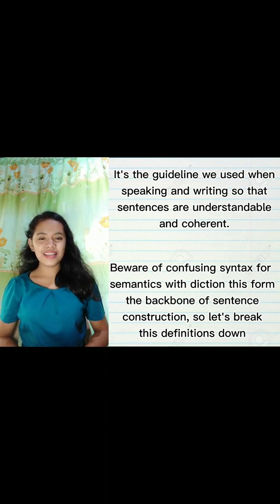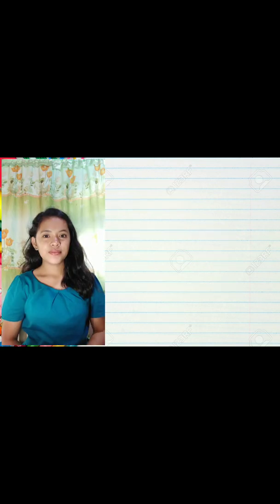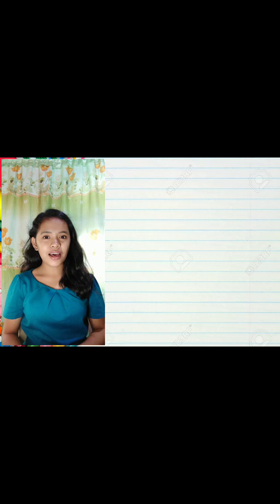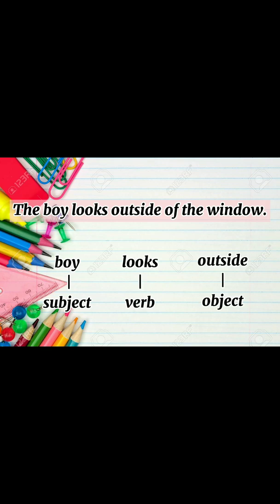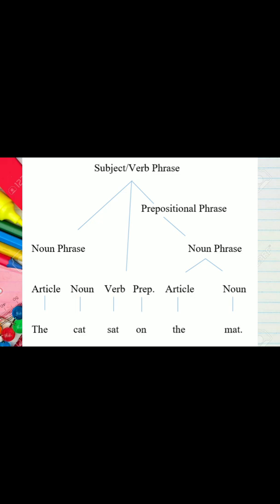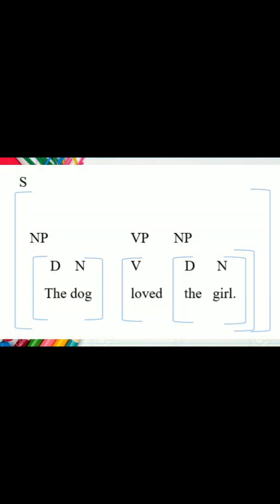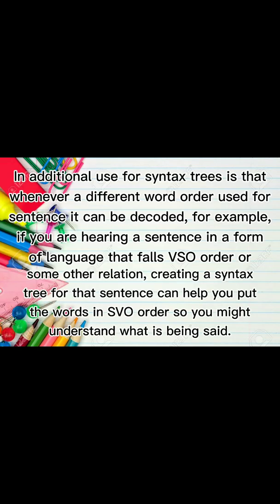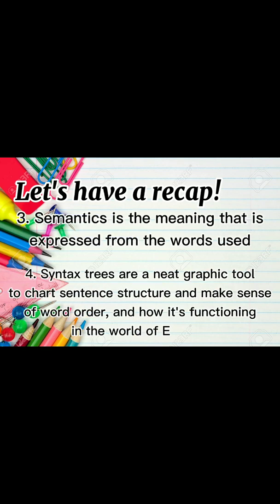Structure of English (SYNTAX)